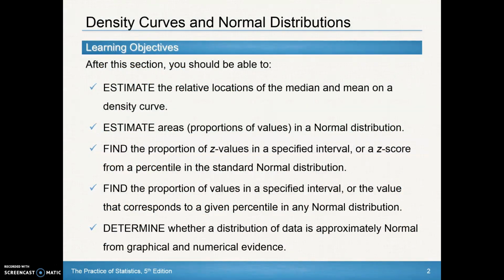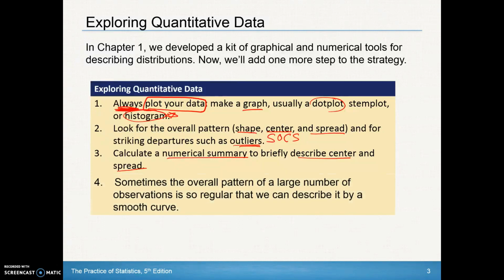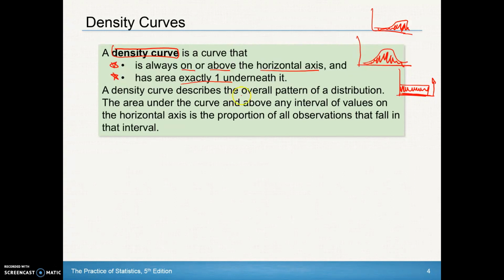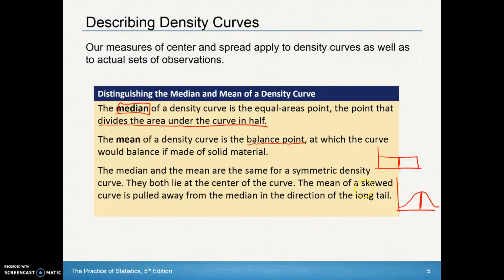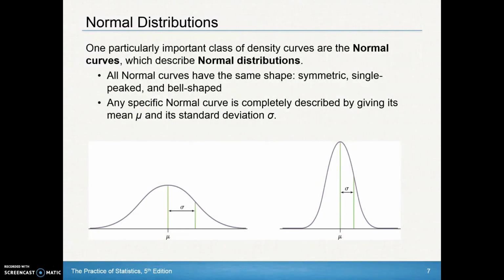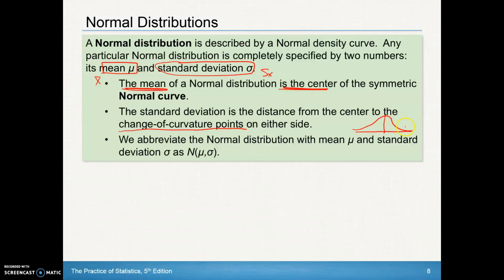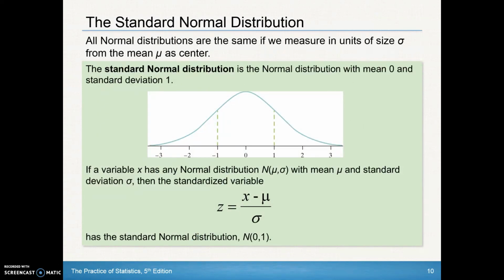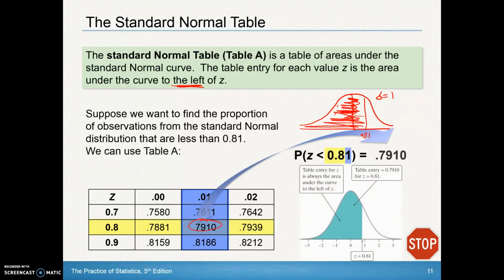AP Statistics Chapter 2.2 Day 1